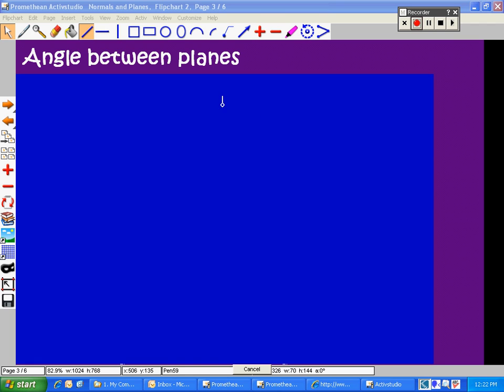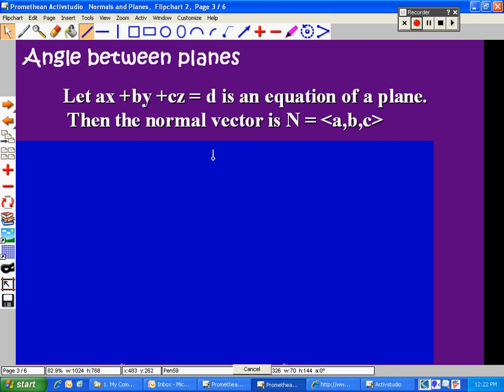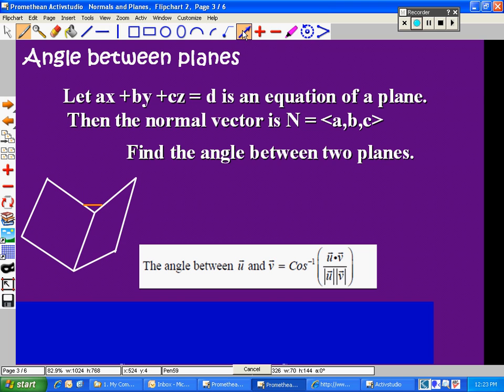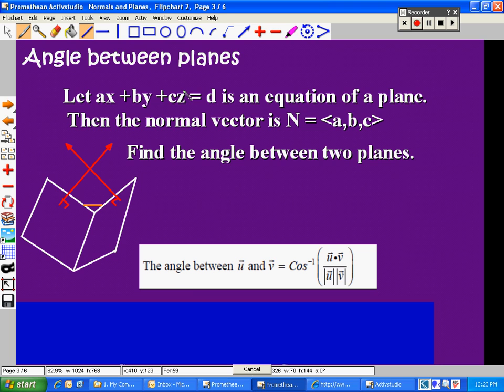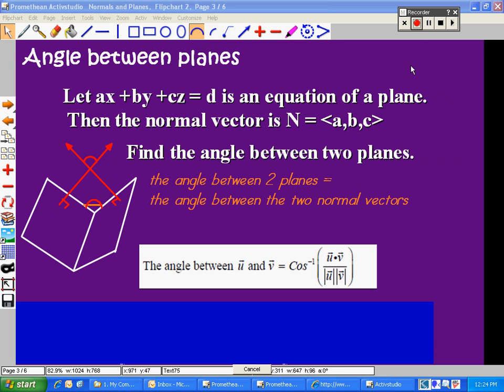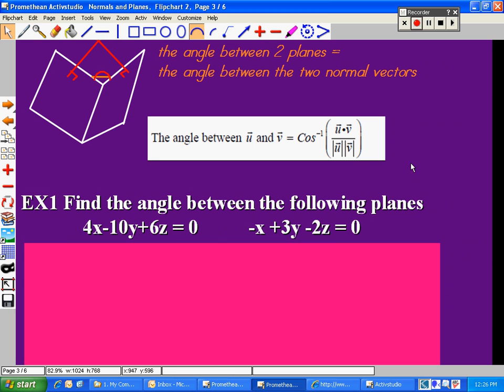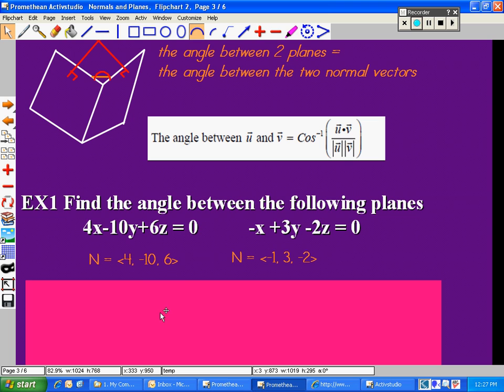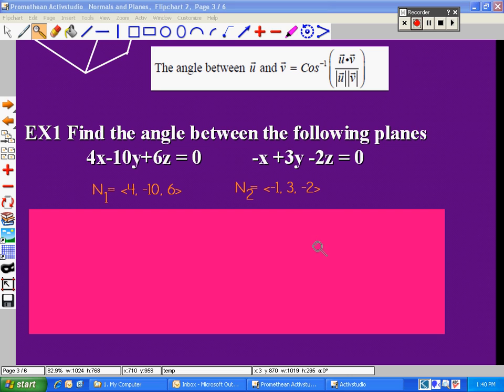finding the angle between two planes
Normal vectors